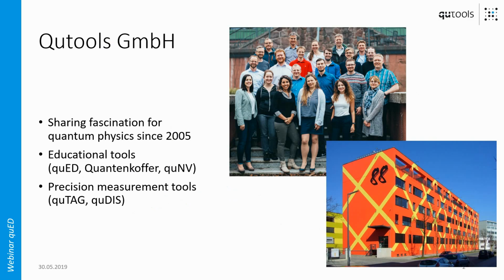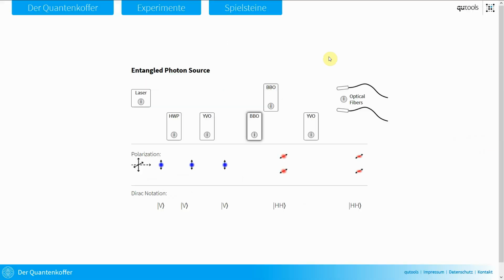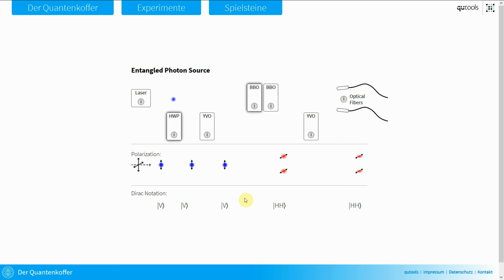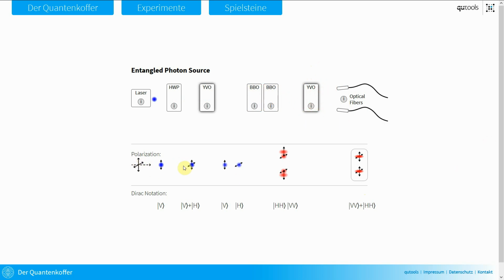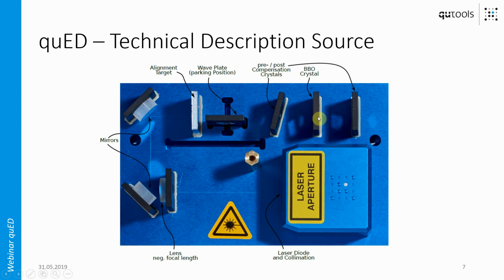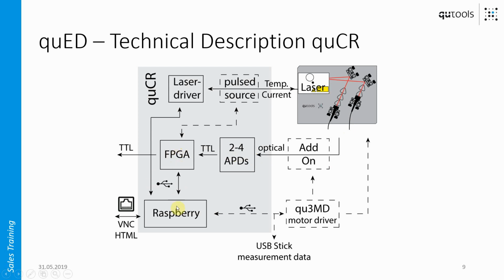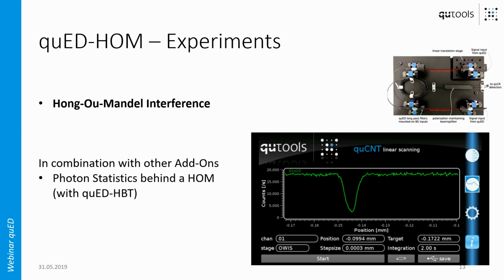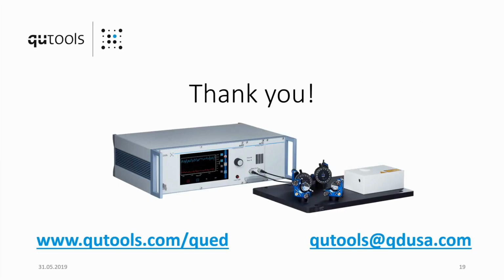quED Quantum Entanglement Demonstrator - WEBINAR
This webinar discusses the quED Quantum Entanglement Demonstrator manufactured by qutools. It highlights its various functions and its use in educational settings. The easy-to-use system demonstrates and helps explain the complex phenomena of quantum mechanics. Models are available with various add-ons and in a range of complexity, and allow the demonstration of the following: Michelson Interferometer, Hanbury Brown Twiss Add-On, Hong-Ou-Mandel Effect, and Quantum Cryptography.